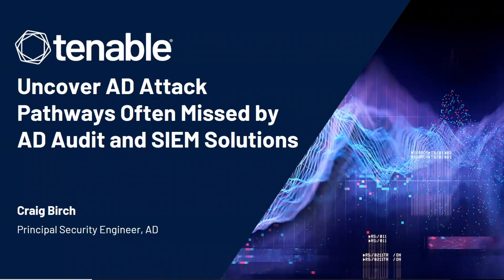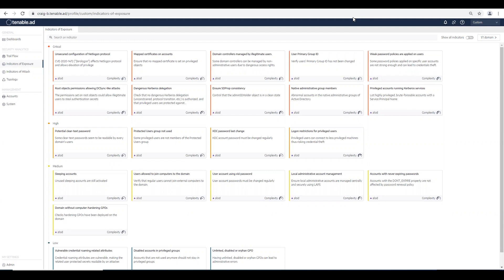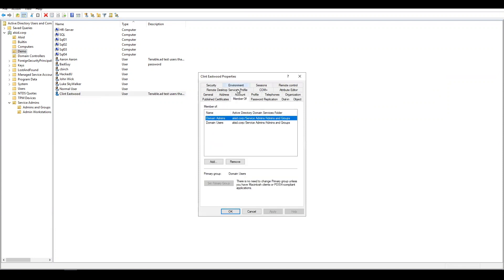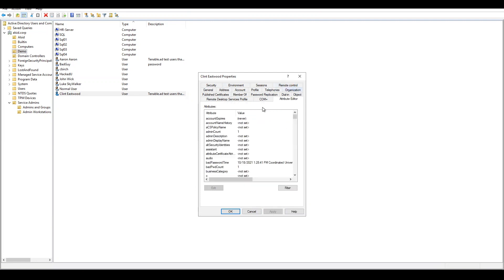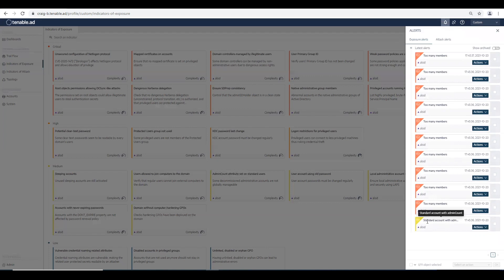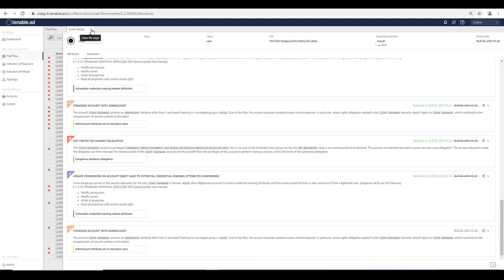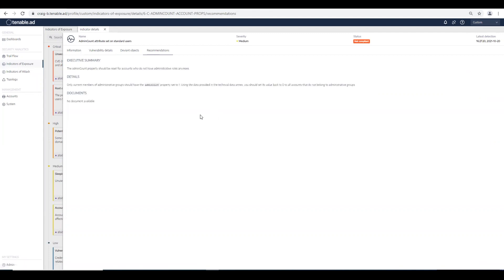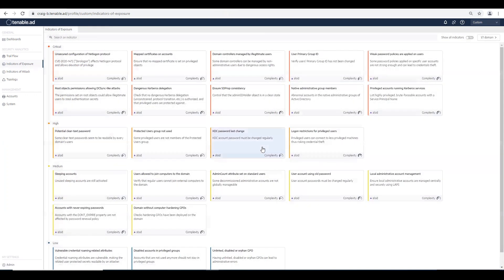Uncover AD Attack Pathways often missed by Audit and SIEM Solutions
Tenable.ad searches deep and wide to uncover AD misconfigurations that are missed by AD Audit and SIEM solutions.